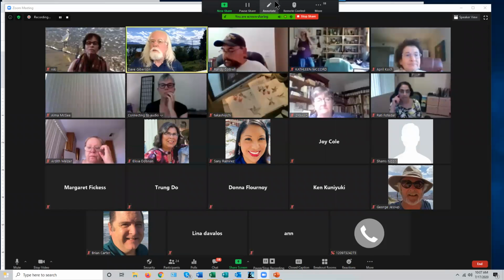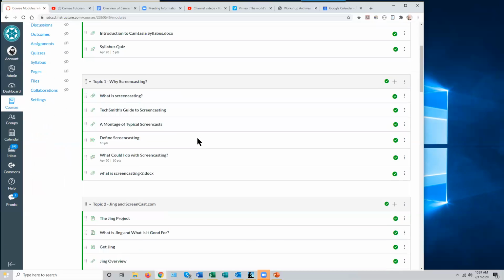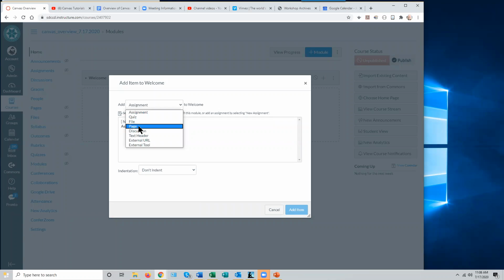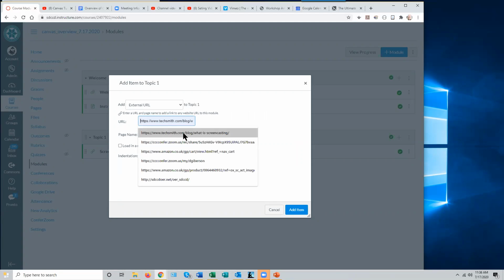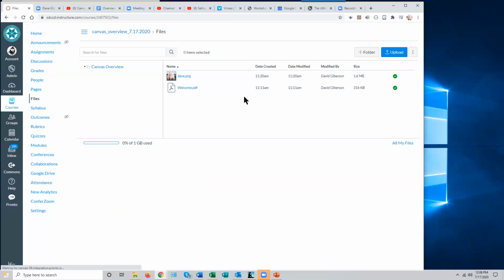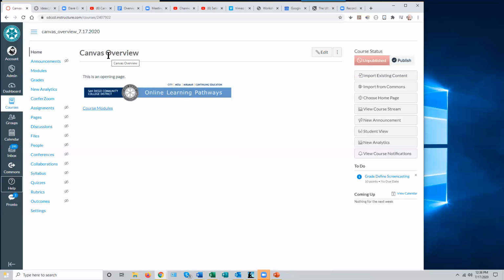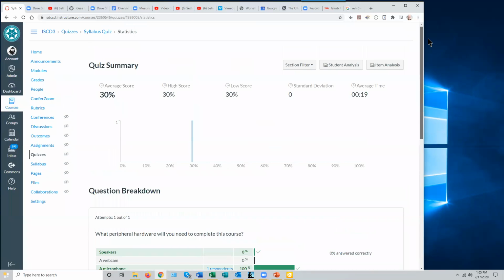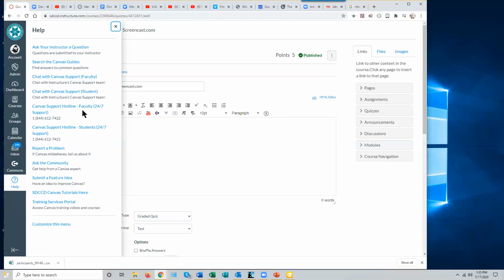An Overview of Canvas - 7/17/2020